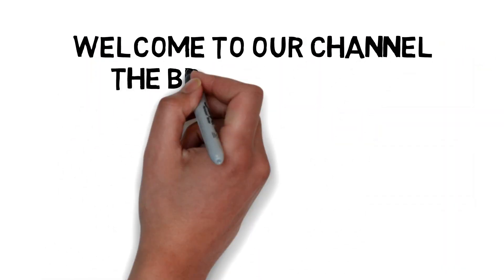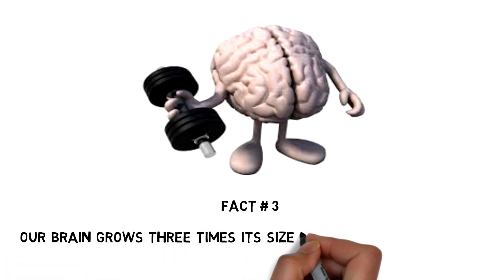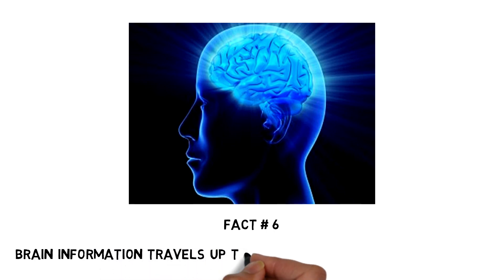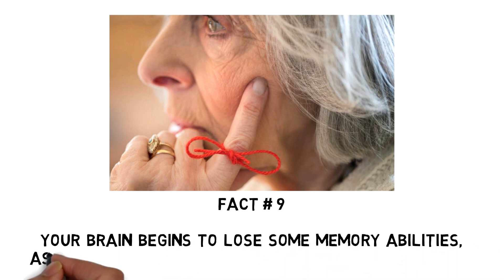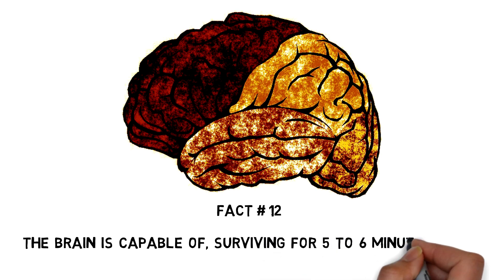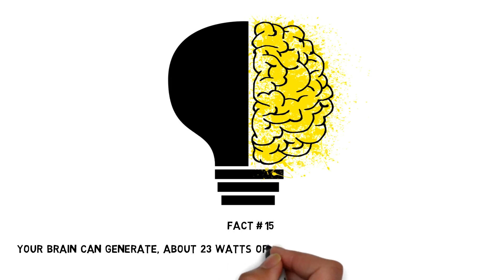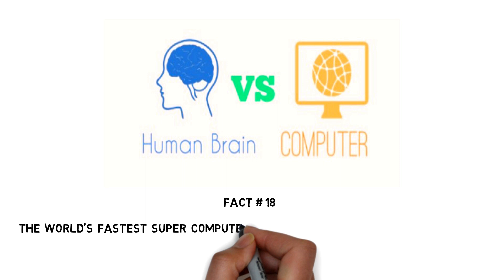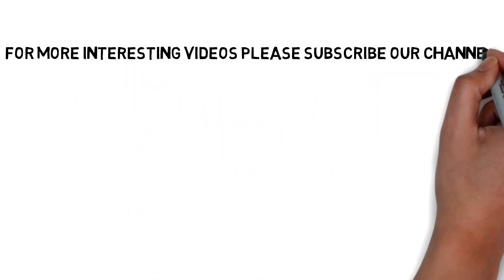How much electricity can be produced by your brain?Some Amazing Facts About Your Brain!!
In this video, you will learn about the power and capacity of your brain that can produce as enough electricity as required to light a bulb. Also enjoy other amazing facts about your brain.